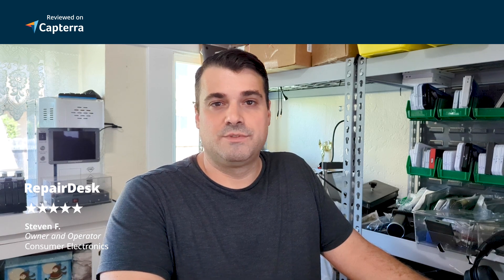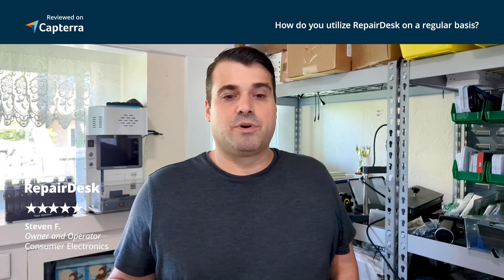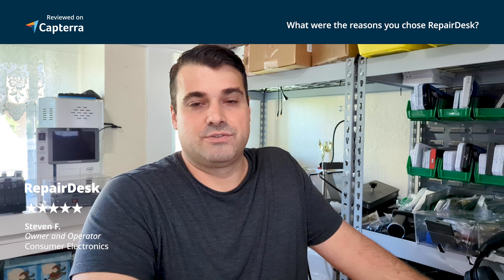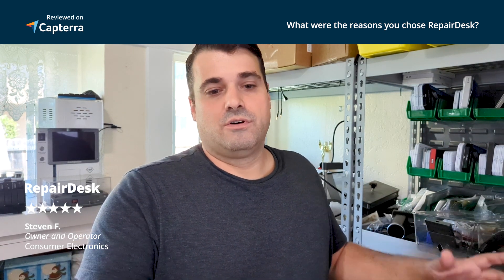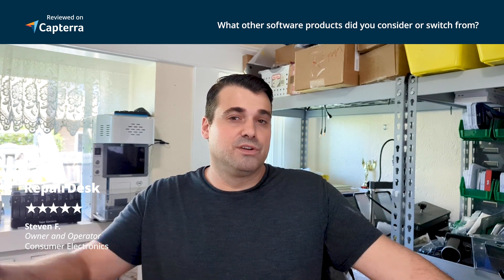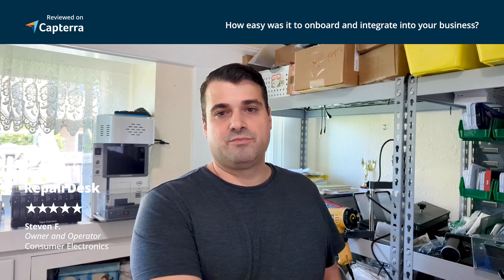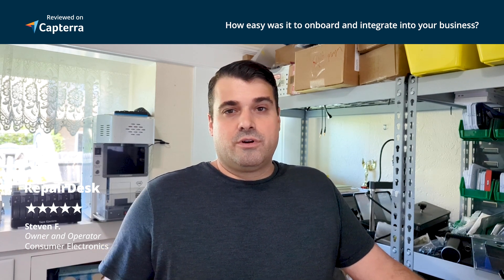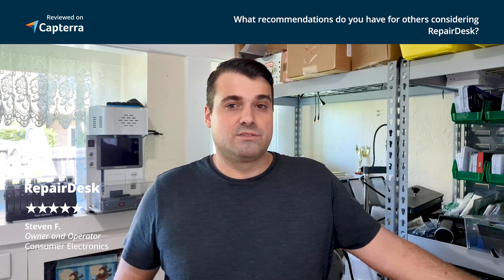RepairDesk Review: Comprehensive, intuitive and fun!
RepairDesk: this is a real user review verified by Capterra. To learn more about this software solution,

0:00 - Opener
0:35 - What are your primary responsibilities in your organization? How do you utilize RepairDesk on a regular basis?
1:22 - What were the reasons you chose RepairDesk?
2:37 - What other software products did you consider or switch from?
3:37 - How easy was it to onboard and integrate into your business?
4:36 - What recommendations do you have for others considering RepairDesk?

Capterra is the #1 destination to find the right software and services for your organization, with 100,000+ solutions across 1,000+ categories. to find the resources that are right for you.

We offer access to over 2 million verified user reviews, in-depth product comparisons, and free one-on-one recommendations from our qualified advisors— saving you time, increasing productivity, and accelerating your growth.